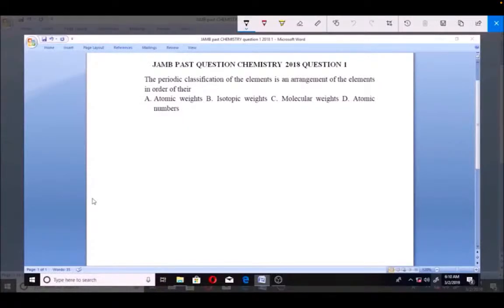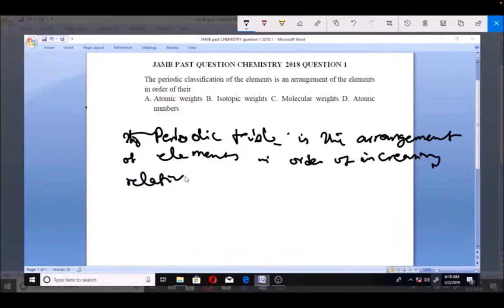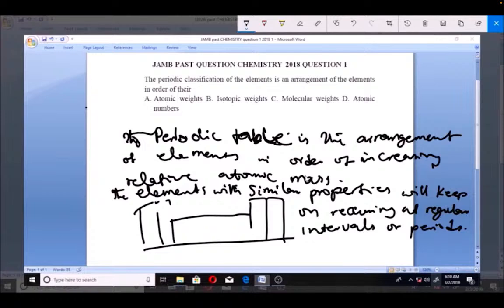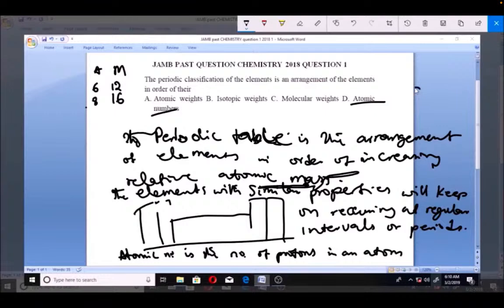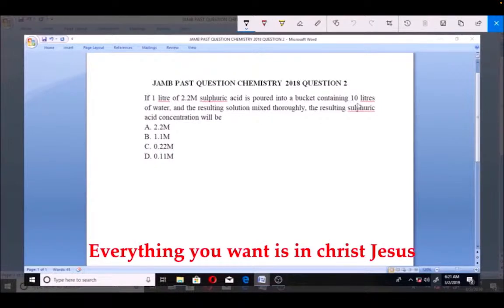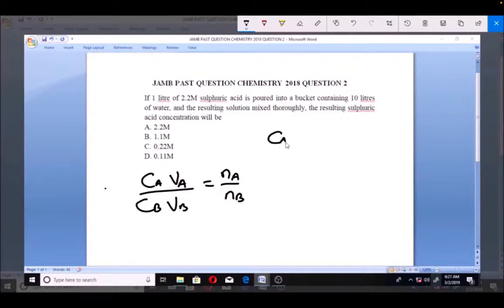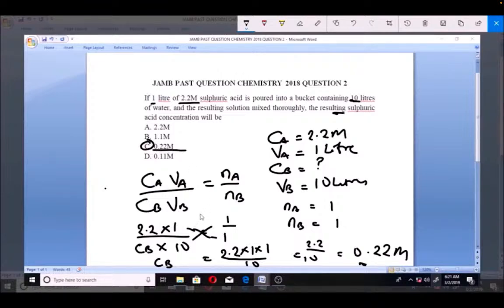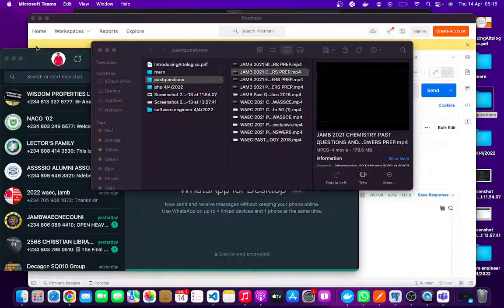JAMB 2022 most likely question